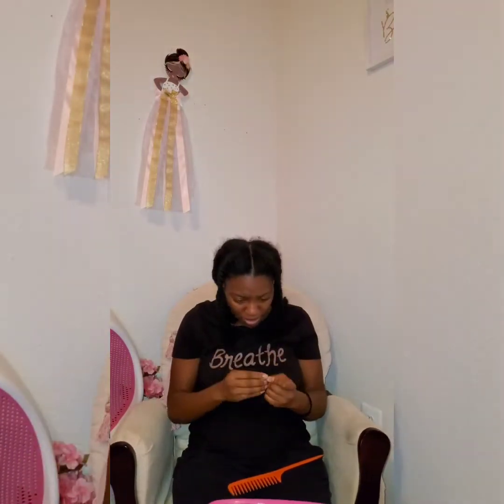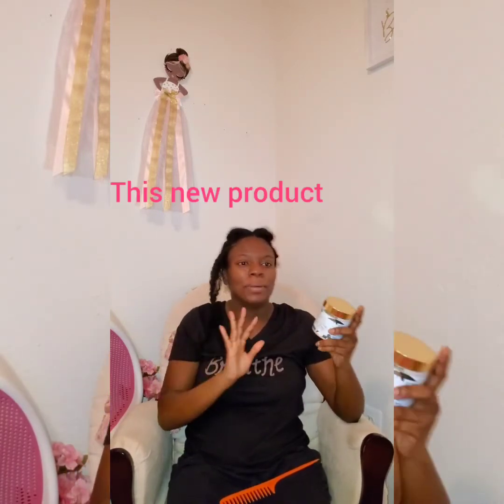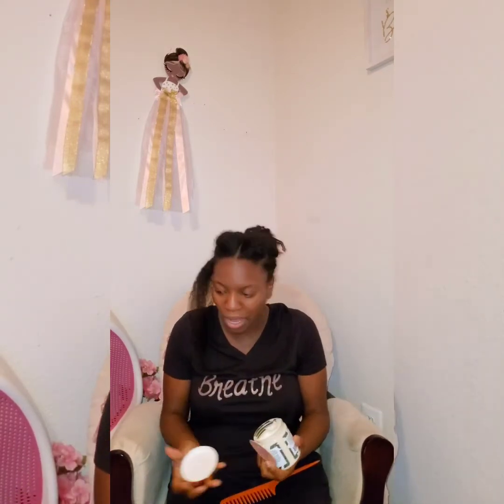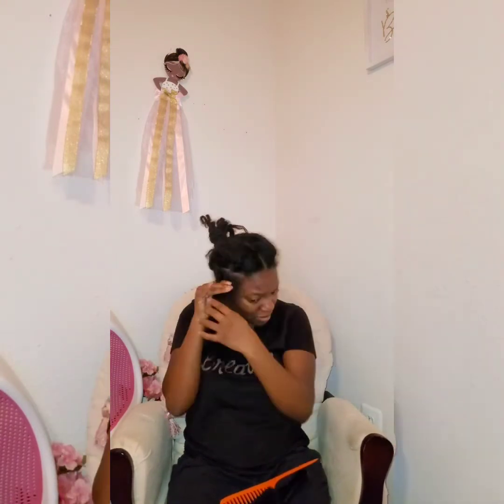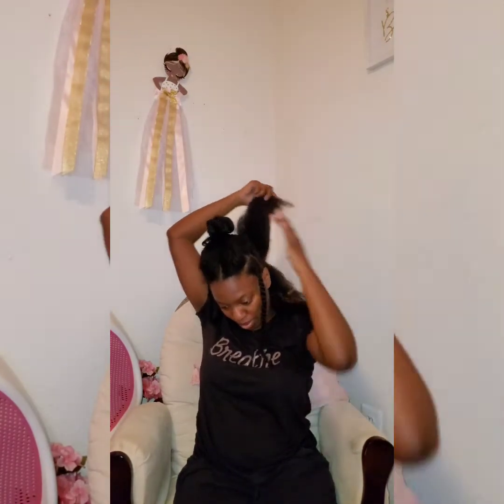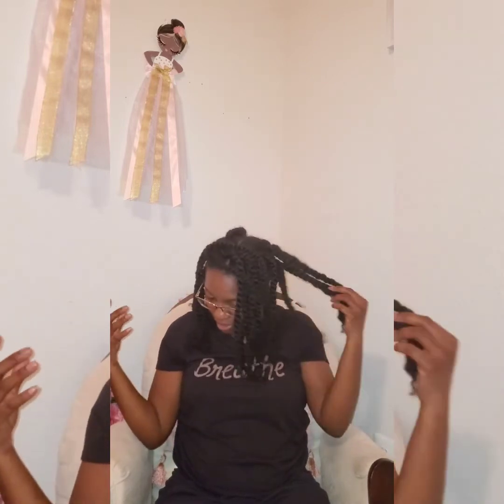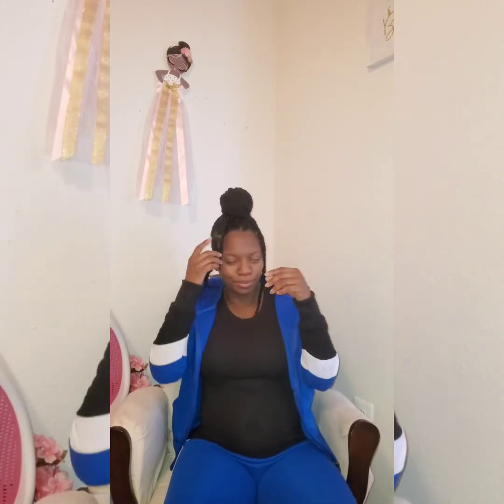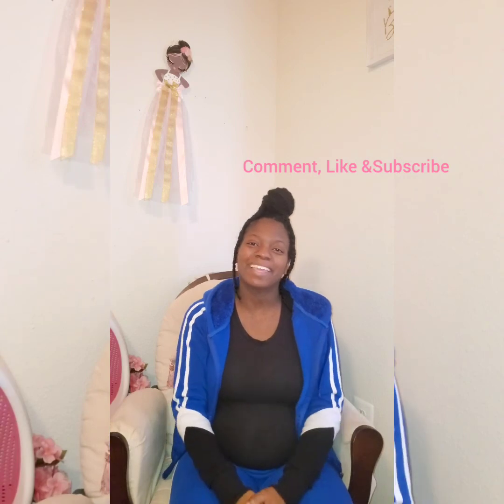How to| RE-moisturize & REstyle 3/4type Natural Hair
Showing you how to restyle natural hair when It's time to re-moisturize and restyle for the week. It's very easy and simple!